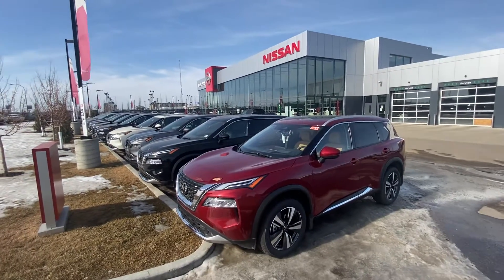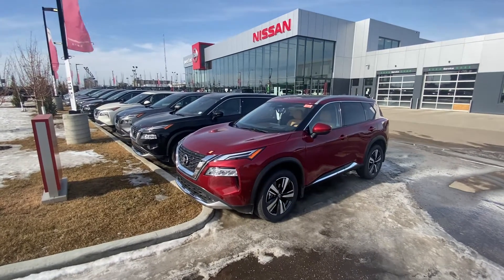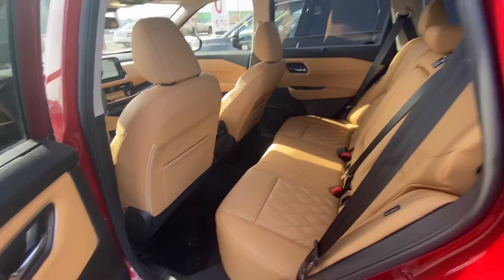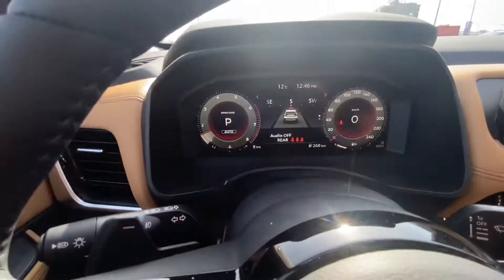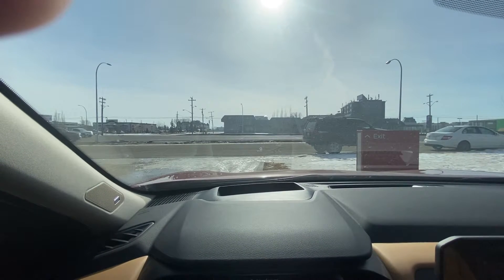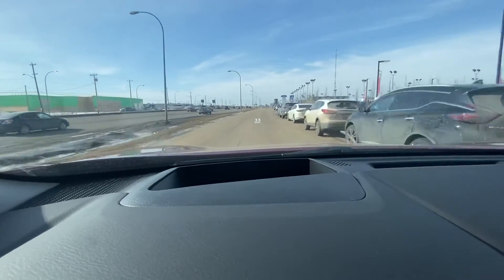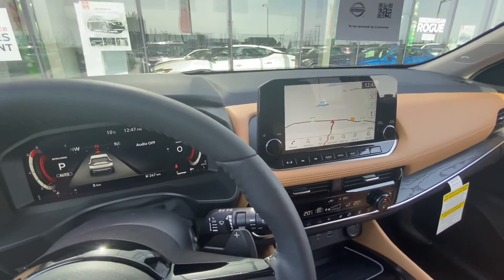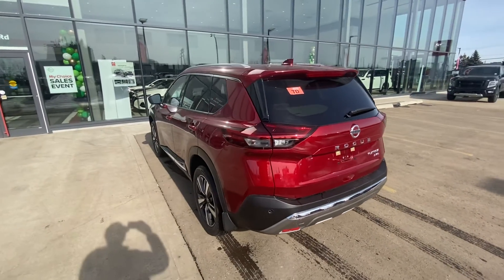2021 Nissan Rogue Platinum for Jennifer